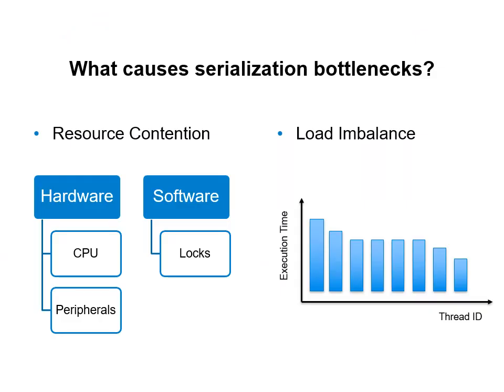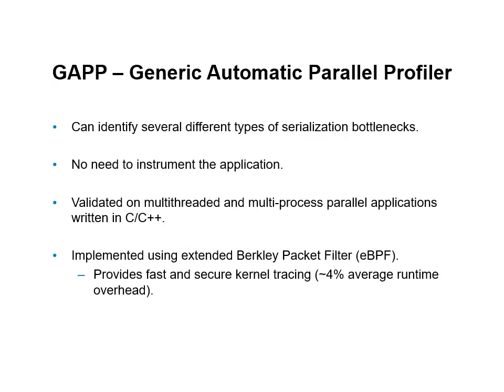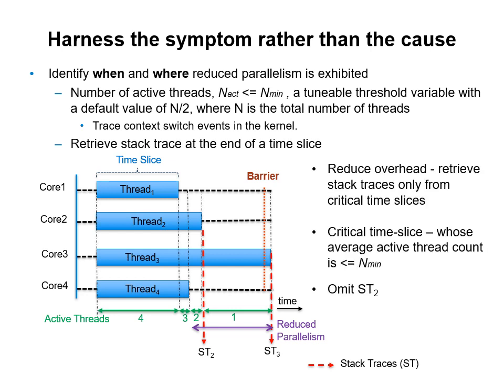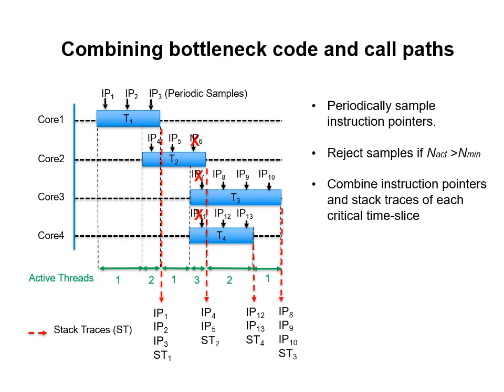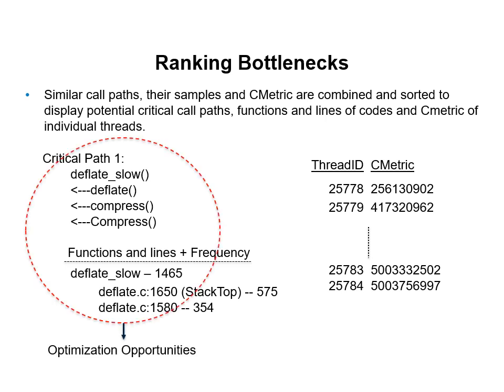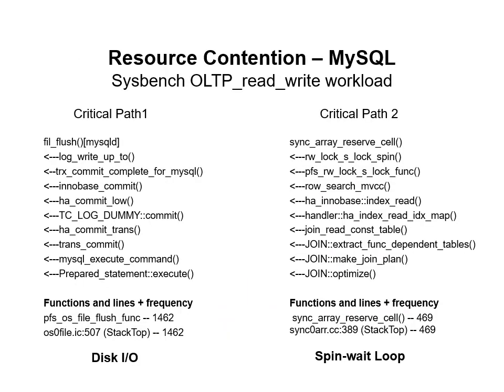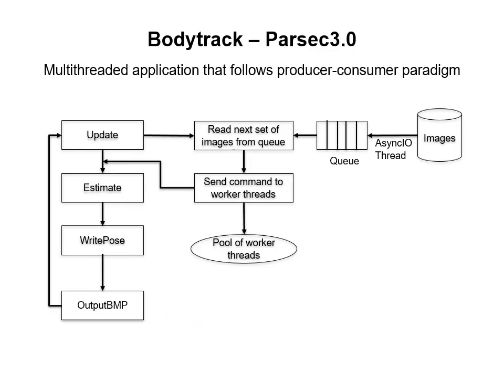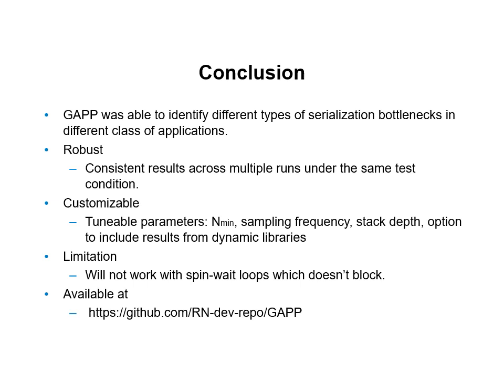GAPP: A Fast Profiler for Detecting Serialization Bottlenecks in Parallel Linux Applications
Reena Nair (Imperial College London); Tony Field (Imperial College London)